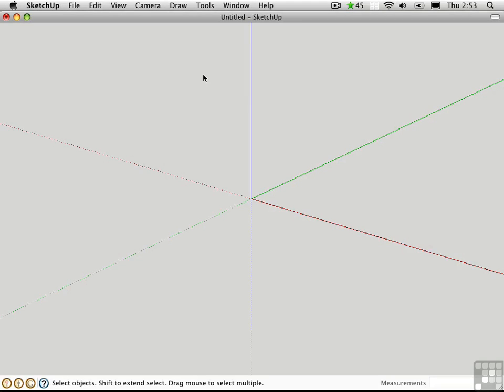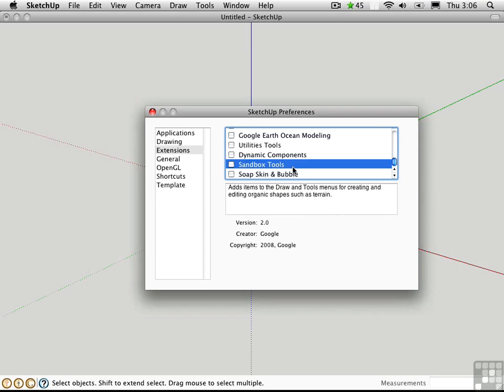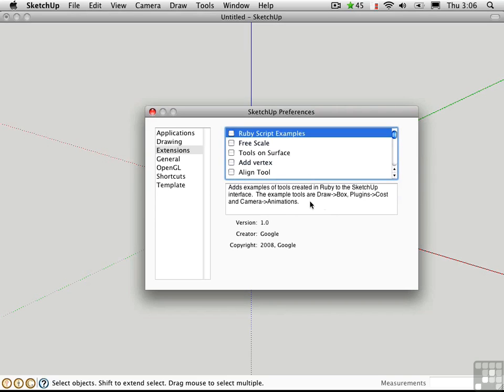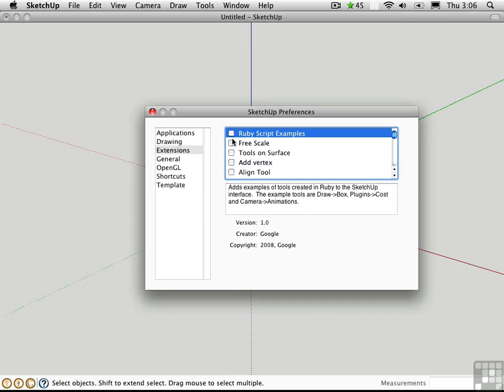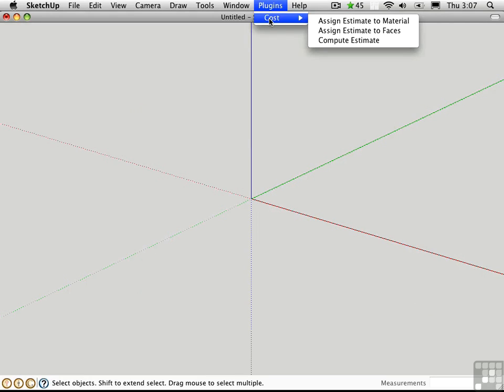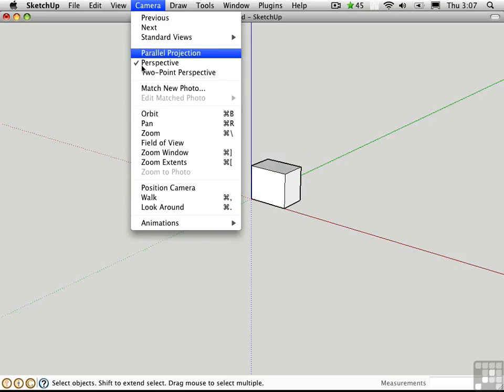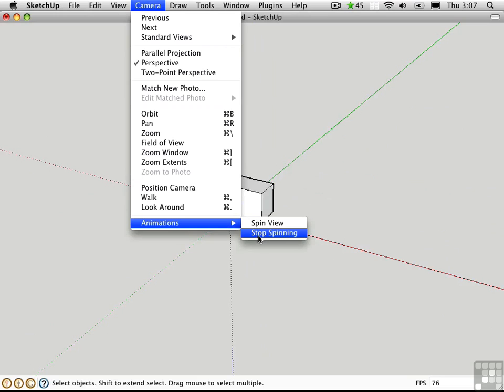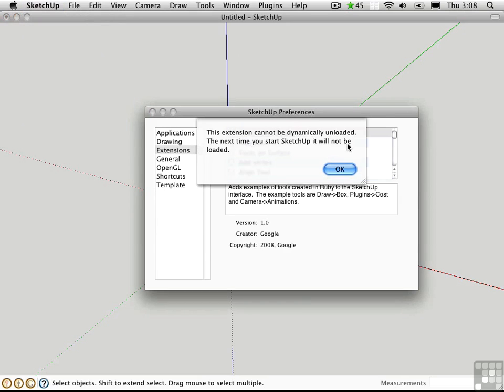0301 Loading And Using Extensions